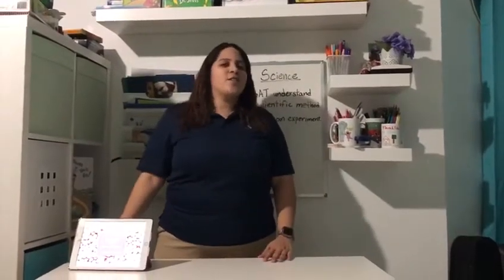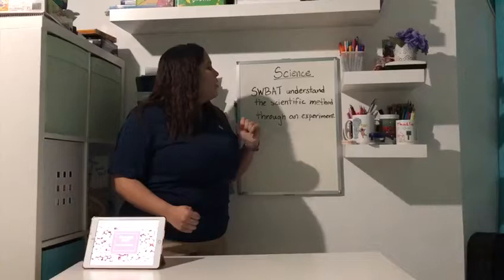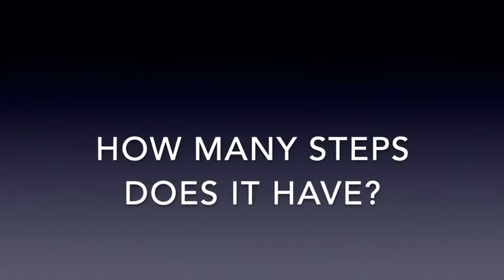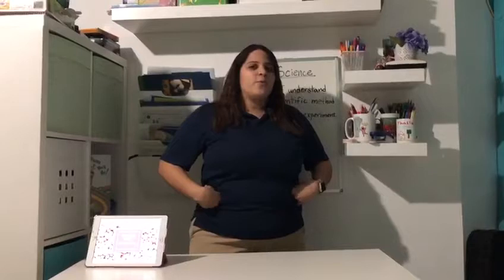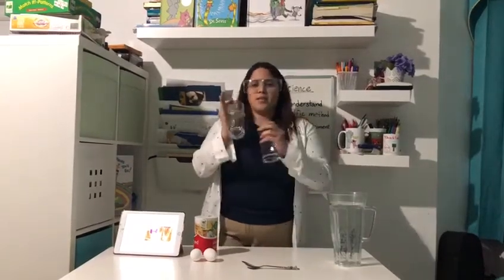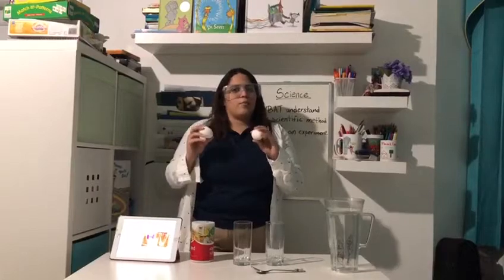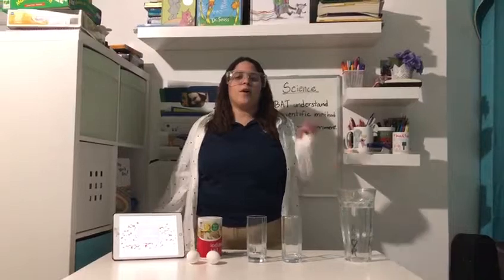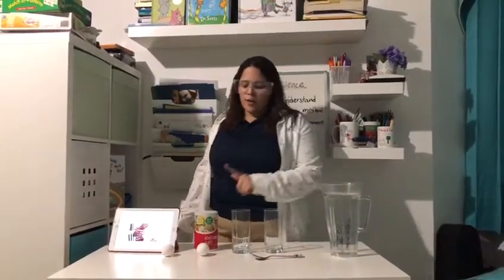1st Grade Science Assingment Week April 13th - 17th